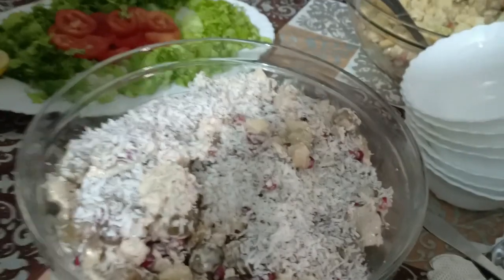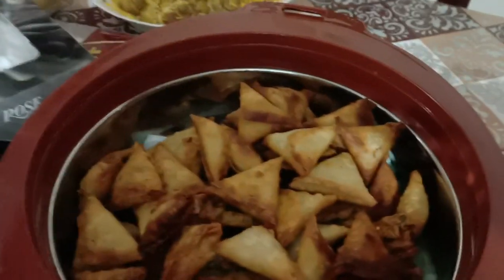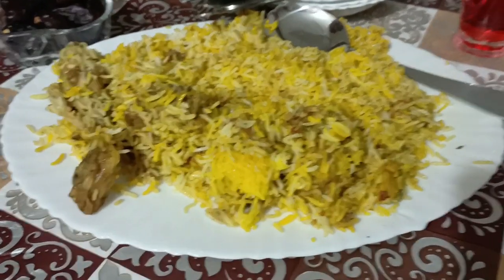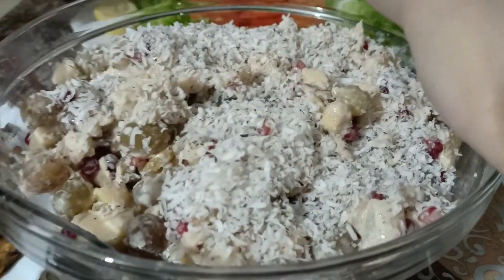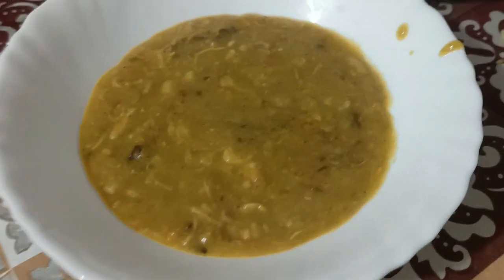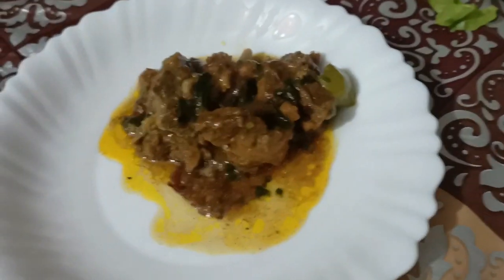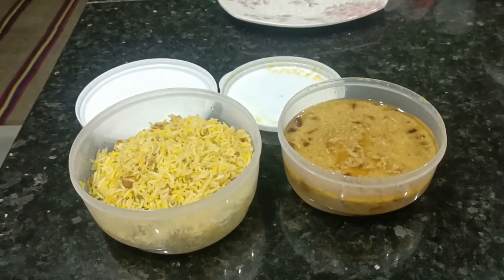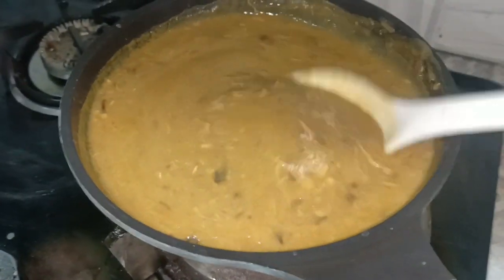4th Roza Iftar Par Hamari Dawat by ButtNButterz